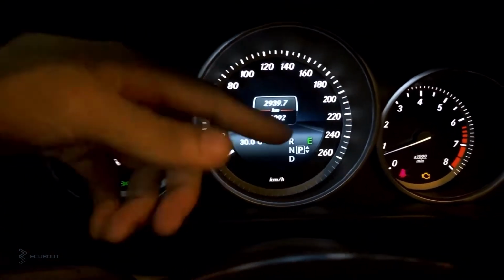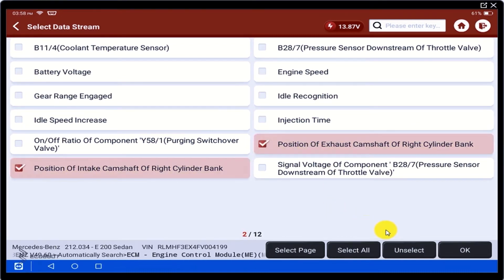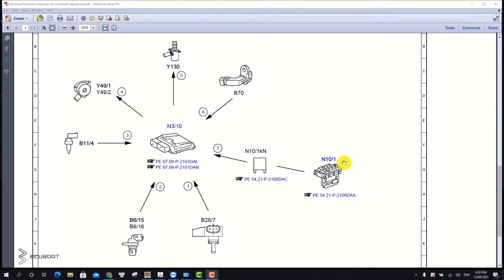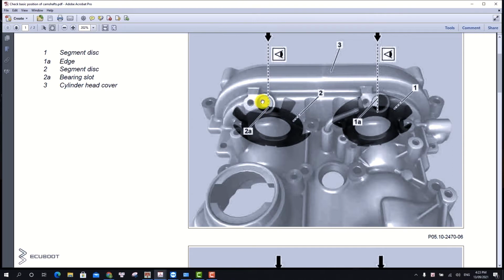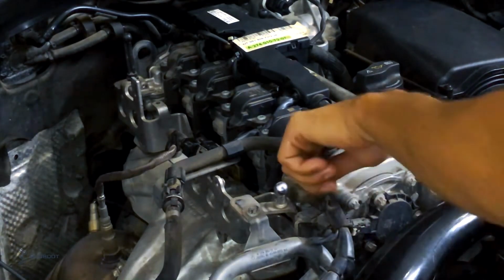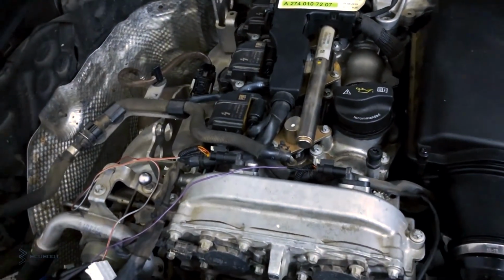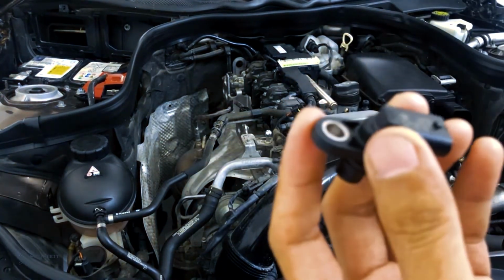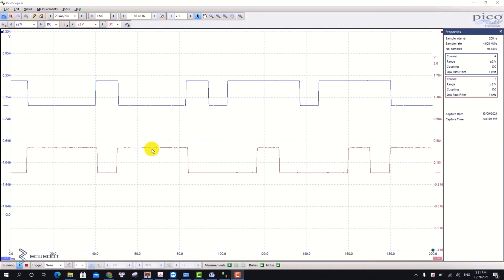Mercedes Camshaft Position Sensor Fix - DTC P1208, P0016, P0017, P03680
Here at Ecuboot, we offer German Automotive Diagnostic Trainings such as: Mercedes, BMW, Volkswagen and Audi.

We have enough courses for you to  master your knowlegde on German Vehicle Repair. Our most common courses are:

🛠 Mercedes, BMW, Audi, Volkswagen Diagnostic Courses

🛠 Mercedes, BMW, Audi, Volkswagen ECU Progamming Courses. We will walk you through Online and Offiline ECU Programming without the need to take your customer's vehicle to the dealers

🛠 Mercedes, BMW Coding Courses. We will show you how to activate hidden features on these German Cars with the most proper tools and software so your car won't be locked from unortherized access

🛠 Mercedes, BMW Retrofit Courses. We will teach you how to install and upgrade new packages to your cars such as TPMS, Ambient Lightings, Harman Kardon or Burmester, AMG or M3 Steering Wheels, Blind Spot Assist, etc.

🅰️ We will support you after courses to diagnose and troubleshooting your vehicles to make sure you are confident and comfortable working these German Vehicles. 6 months after tranining, most of the technicians are able enough diagnose issues on their own  (Those who need our supports but haven’t had courses with us will not be prioritized and support fee will be much more)

We are very confident on our support ability to troubleshoot any issues that might take you months or forever to figure out.

 🅰️ When having courses with us, we will be with you to

🛠 Use Brand-Specific Diagnostic Software ( Xentry/DAS, ISTA D,ElsaWin …)

🛠 Use Brand-Specific Diagnostic Software ( C4,C6, ICOM next, VAS….)

🛠 Get the most out of repair & maintenance software to find repair instructions, tools information, wiring diagram, block diagram….

🛠 Master the electrical systems German Vehicles: Engine Performance System and Sensors, Powers, Communication Network (CAN, LIN, Flexray, PWM…), Body Electricals, Authorzied System

🛠 ECUs Diagnostic and ECU Programming (Clone ECUs) so you can be independent from Dealers.

 🅰️ We have a wide range of vehicles at our Center so you can practice what you learn right after each sessions

Mercedes W204, W205 Mercedes W212, W213, Mercedes W222, W223.

 BMW E46, E90, F30, Audi A4, A6, Volkwagen Jetta, Tiguan….

🅰️ We also have more than nesscesary ECUs Programming and Coding Tool: Ktag, VVDI MB Prog, Hextag, AutoHEX….

🅰️ Retrofit Items: M3, AMG Steering Wheel, Led Headup Display, TPMS (ECU and Sensors).

🅰️ Courses will be limited to under 10 people to ensure the best quality and engagement